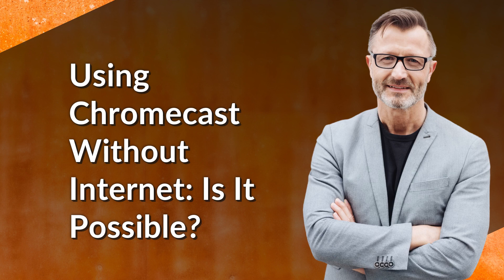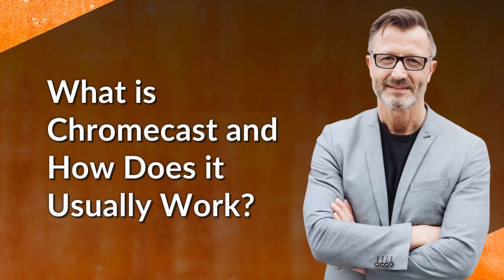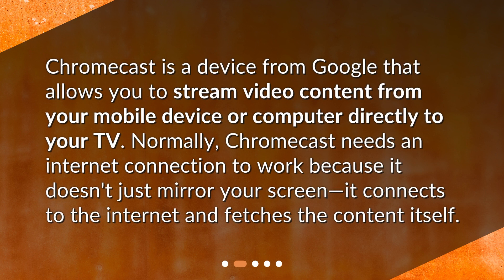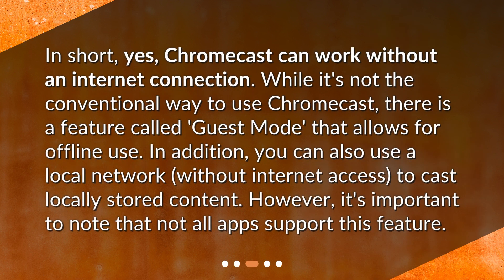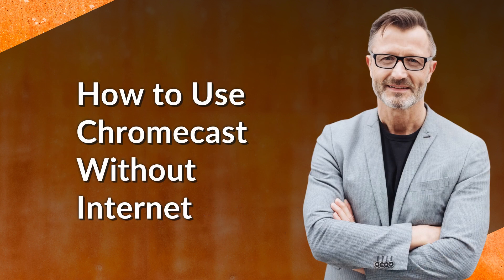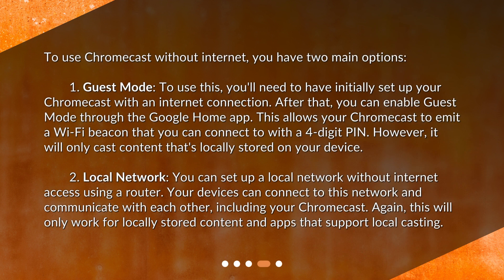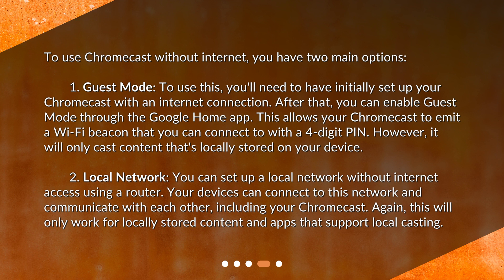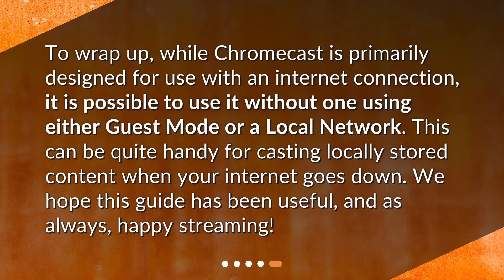Using Chromecast Without Internet: Is It Possible?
Can Chromecast be used without an internet connection? • Learn how to use Chromecast without internet in this informative video! Discover the Guest Mode feature and how to set up a local network to cast your favorite content. Don't let a lack of Wi-Fi stop you from enjoying your Chromecast. Watch now!

00:00 • Using Chromecast Without Internet: Is It Possible?
00:22 • What is Chromecast and How Does it Usually Work?
00:44 • Can Chromecast Work Without an Internet Connection?
01:13 • How to Use Chromecast Without Internet